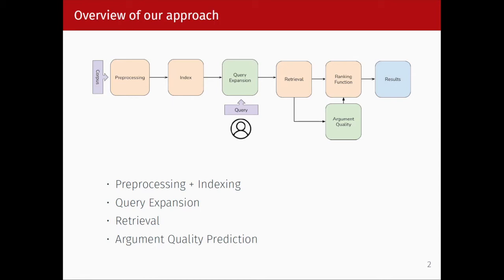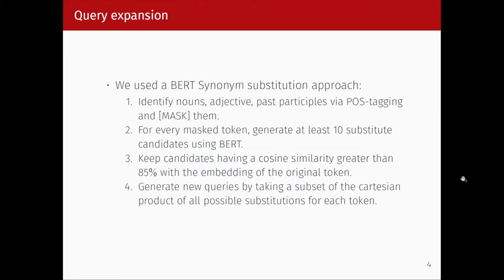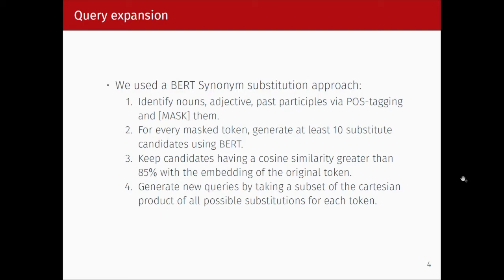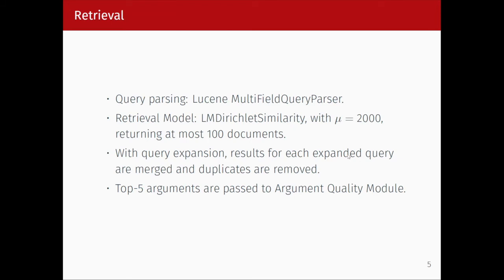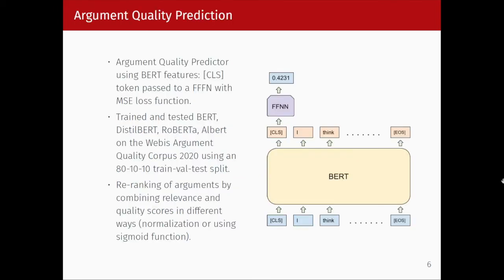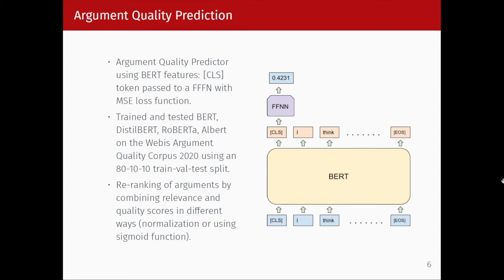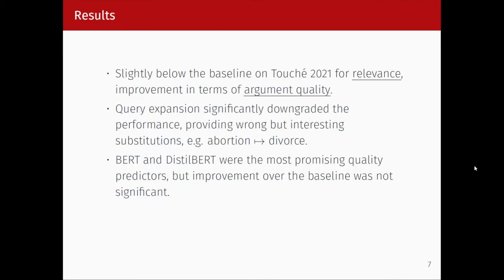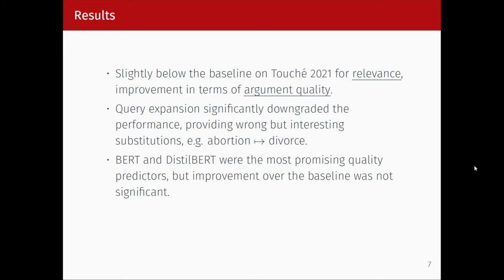Touché 2021: "Exploring BERT Synonyms and Quality Prediction for Argument Retrieval"